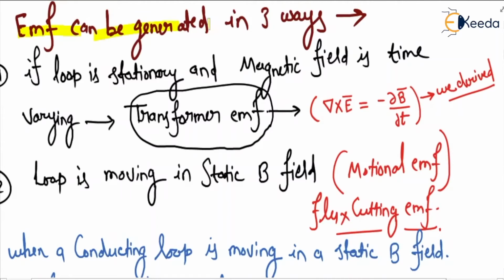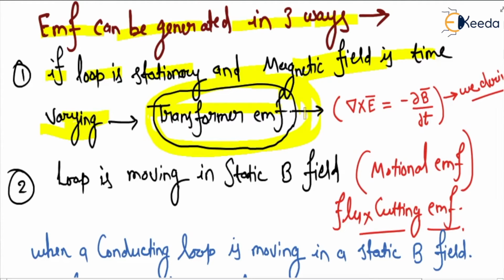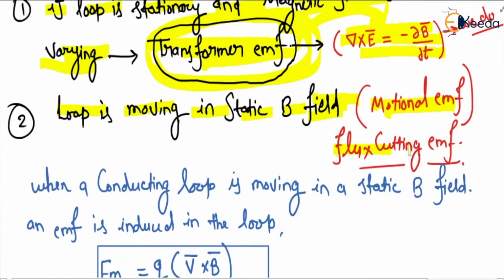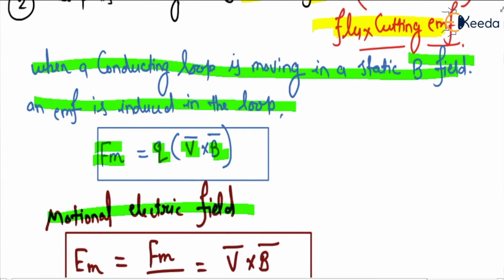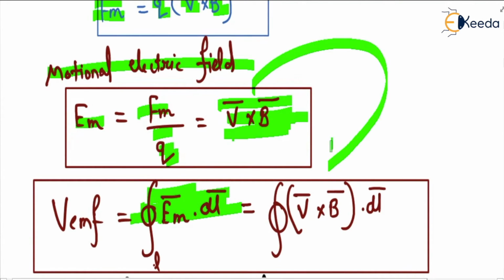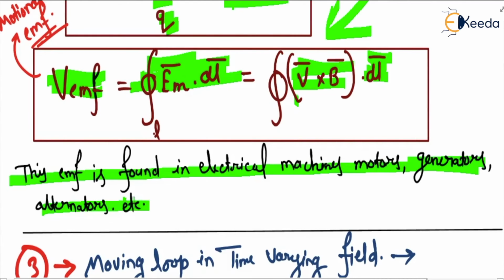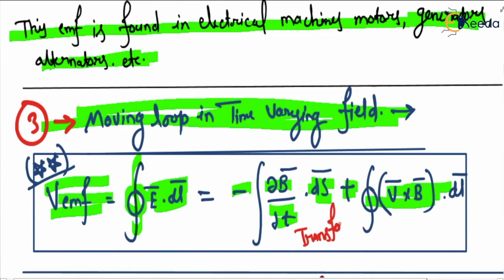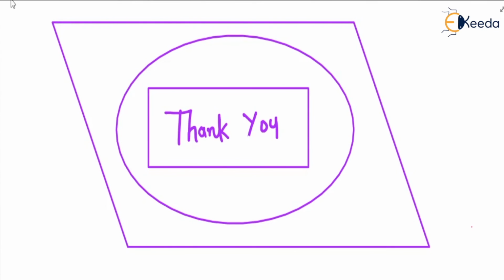Mastering Transformer Theory & Motional EMF | Time varying fields | GATE IE Electricity & Magnetism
Welcome to our comprehensive tutorial on Mastering Transformer Theory and Motional EMF in Time Varying Fields, tailored for GATE IE Electricity & Magnetism exam preparation. In this session, we delve deep into the intricate concepts of transformers and explore the phenomena of Motional EMF. Simplified explanations and practical examples ensure a clear understanding. Join us on this educational journey to ace your GATE exam! Let's master the world of Electricity & Magnetism together!

Key Topics Covered:

Introduction to Transformers: Learn about the basic structure, functioning, and types of transformers. Understand the principles of electromagnetic induction and how they are applied in transformers.

Transformer Operation: Explore the step-up and step-down processes, impedance matching, and efficiency considerations in transformer operation.

Motional EMF: Delve into the concept of Motional EMF, its causes, and its relevance in electromagnetic induction. Understand the applications and real-life scenarios where Motional EMF plays a significant role.

Happy Learning.